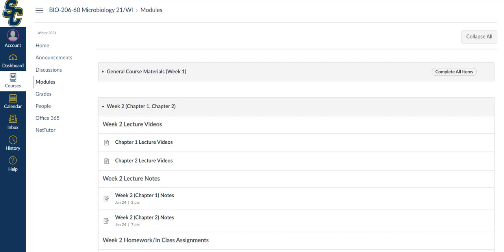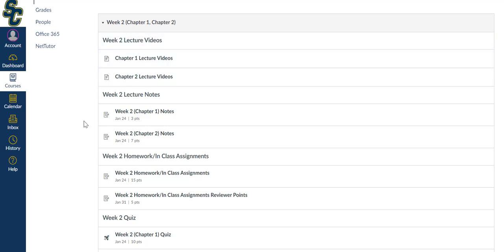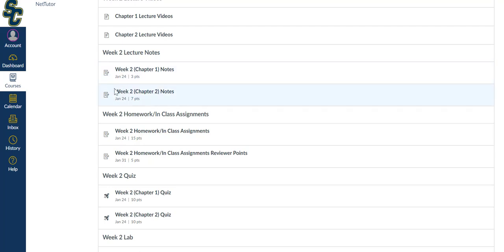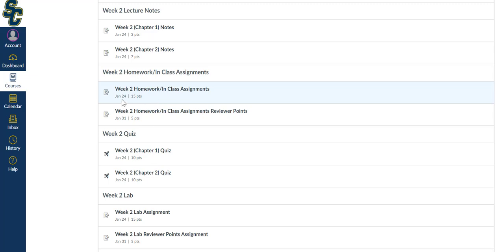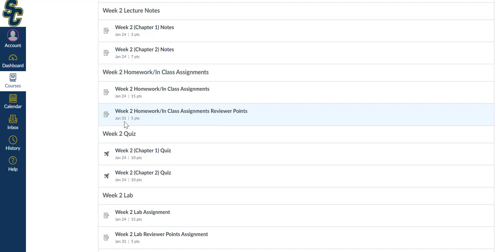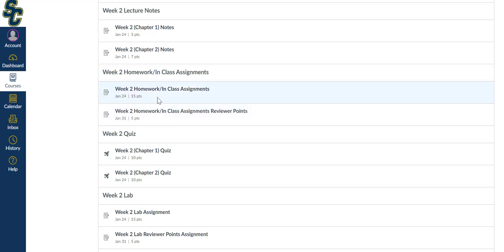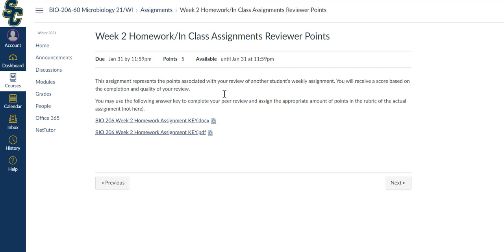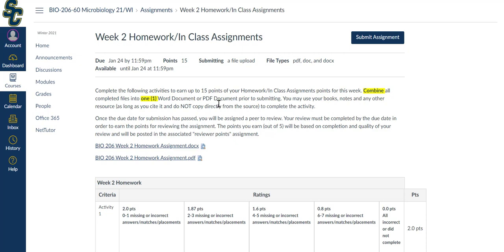BIO 206 21WI Assignment and Peer Review Due Dates UPDATE